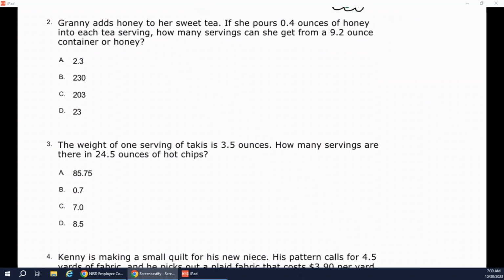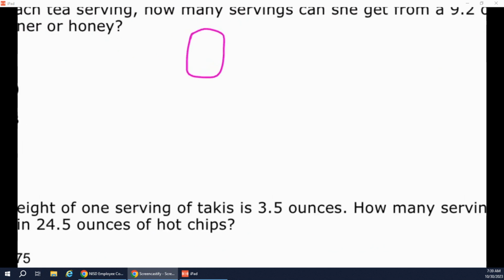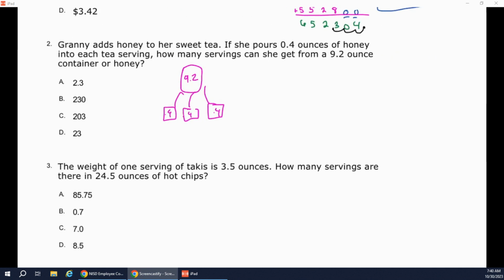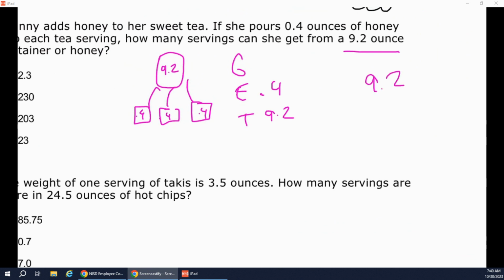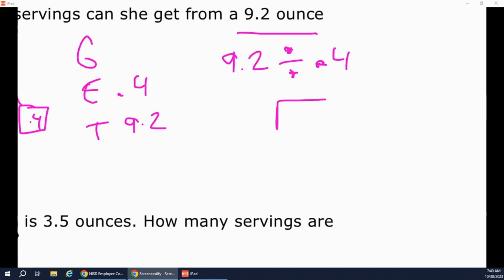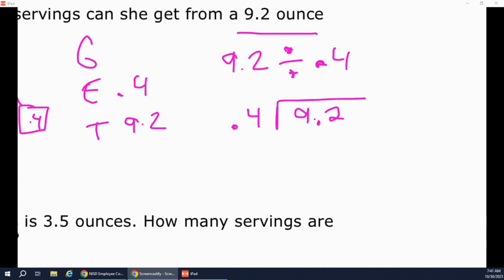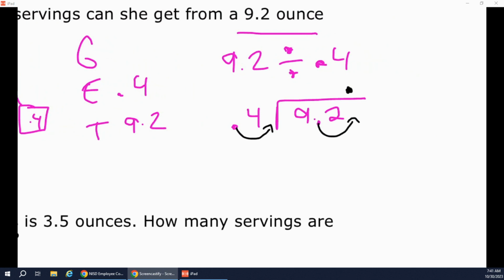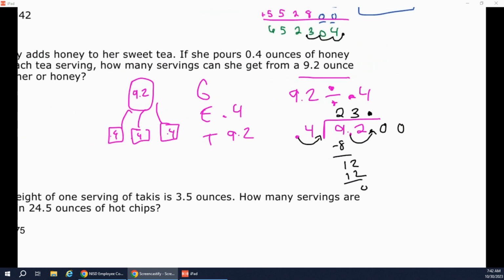T2Q2: Oct 30, 2023 7:42 AM